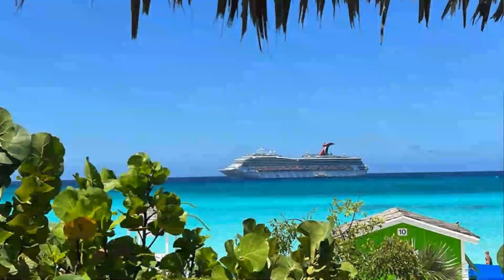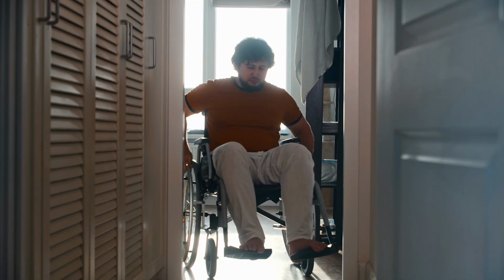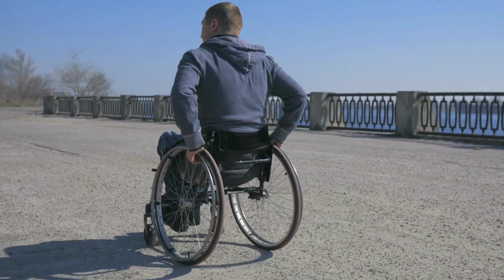8 Unexpected Items Banned From Cruise Ships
🚢 Don’t Get Caught with Banned Items on Your Cruise! 🚢

Packing for your next cruise? You might be bringing items that could get confiscated—or worse, get you denied boarding! In this video, we break down the latest list of banned items on cruise ships and cover new policy changes for 2025 from major cruise lines like Royal Caribbean, Carnival, Disney, MSC, and Celebrity.

We’ll explain:
✅ Why cruise lines ban certain items (it’s not just about safety!)
✅ Common banned items you didn’t expect—like surge protectors, irons, and even pool noodles!
✅ New cruise policy changes you need to know before packing, including rules on CBD, drones, and more.

🎯 Bonus: Stick around for the surprising item that’s recently been banned—you’ll never guess what it is!

Have you ever packed a banned item without realizing it? Drop your story in the comments—we’d love to hear about your experience!